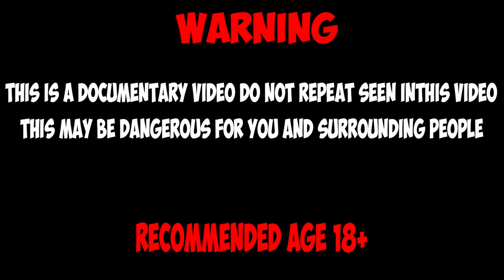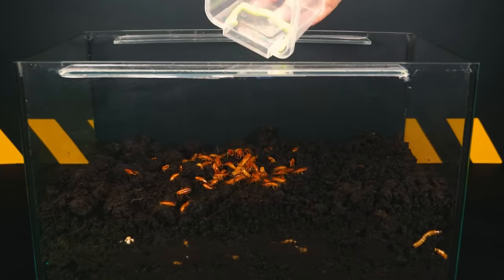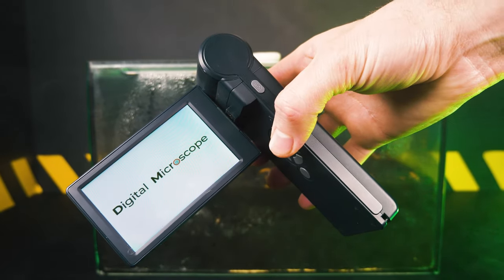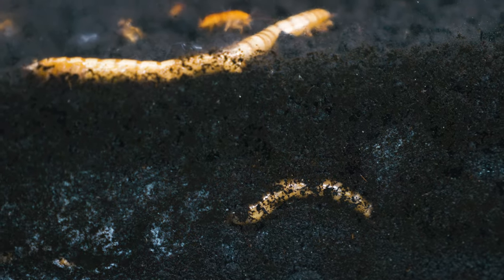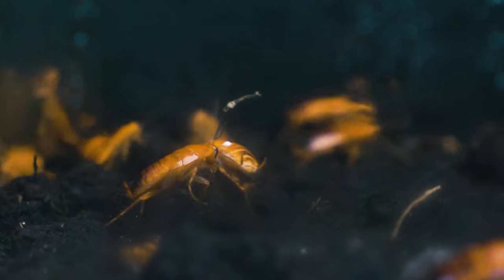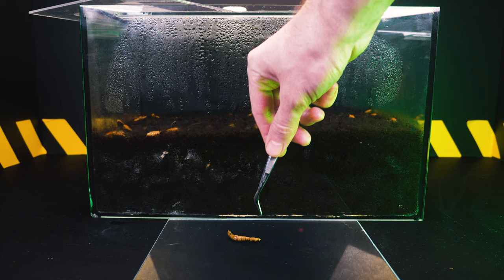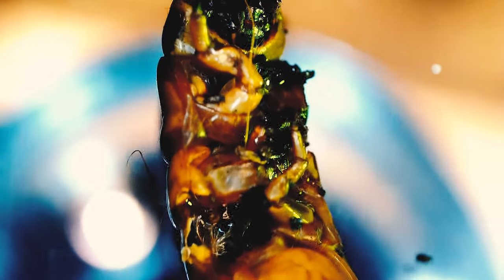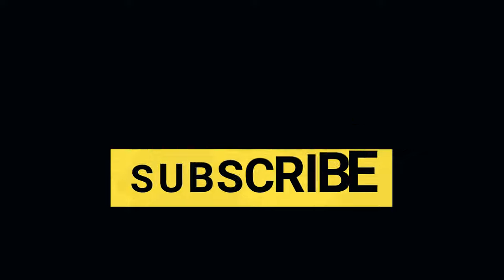CORDYCEPS: A WEEK AFTER INSECT INFECTION. MUSHROOM FROM THE LAST OF US! Part 2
It's been a little over a week since the infection. At the moment, all the mold that was on the seeds began to grow on the soil. Now you see the result
which took 10 hours to shoot, and during that time this mold has grown a little if you look closely.

During this time, the cockroaches trampled the top layer of soil to such an extent that all the pieces of soil became rounded with smoothed corners. Condensation appeared on the walls of the terrarium,
talking about high humidity inside the terrarium. In places underground, dead infected larvae are visible. I decided to look through a hand microscope to see what happens to the soil at the time of mycelium growth.
Here you can clearly see how the mycelium that was on the seeds began to increase in volume and spread through the soil.
In the laboratory I was told that the mycelium on the seeds is in a "hungry" state, and not being able to germinate on insects -
it can also be found on the seeds of some cereal crops.